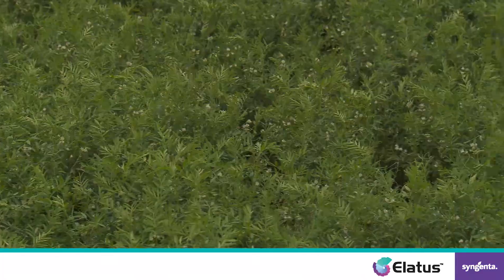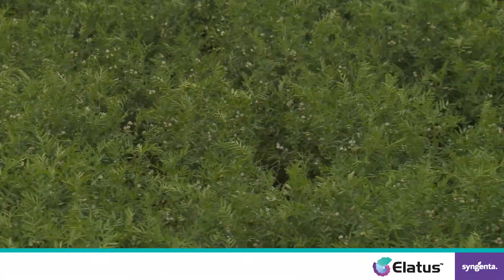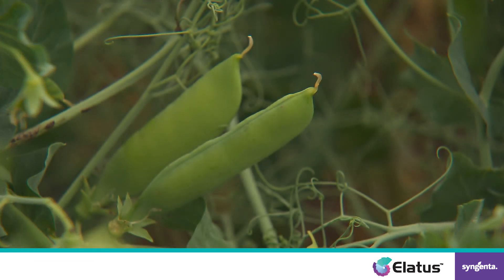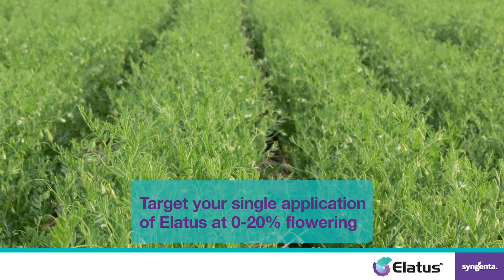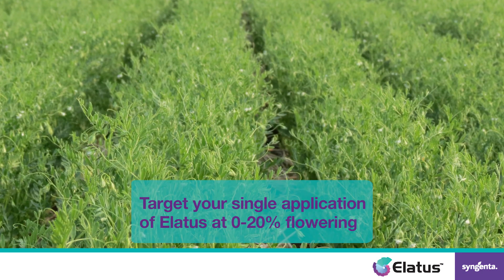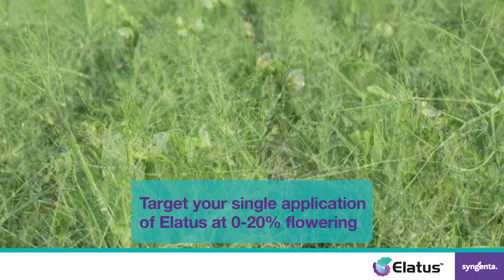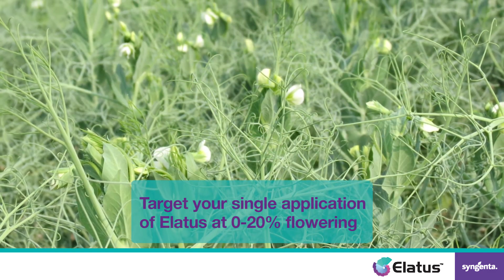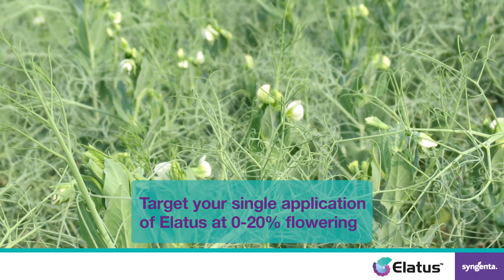Elatus fungicide: Protect your pulse quality and yield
Hear from our Technical Services Lead Rob Klewchuk about what Elatus™ fungicide is and how it works. Then,  see what a pedigreed seed grower has to say about his experiences working with Elatus.